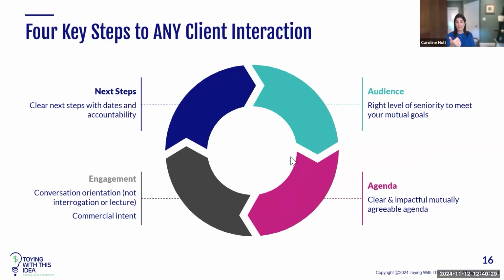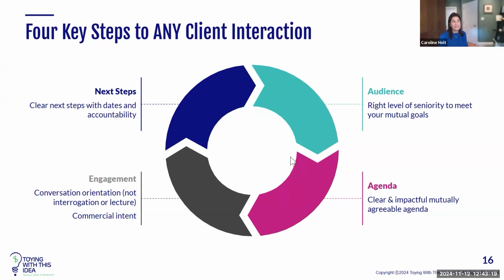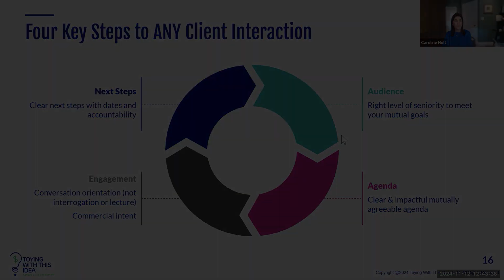Keys to Client Interaction